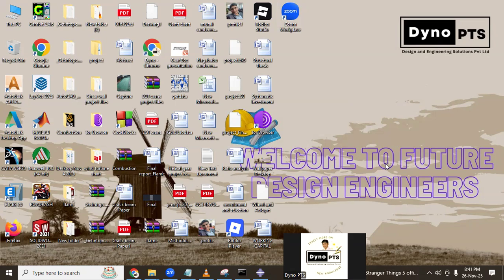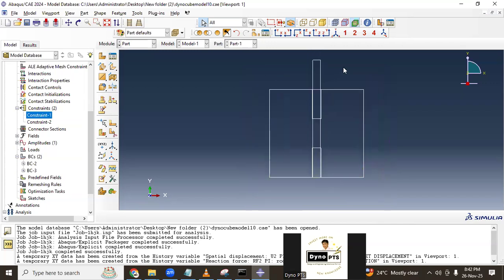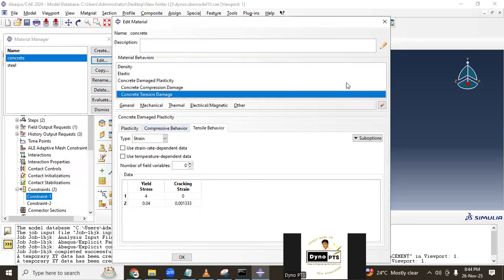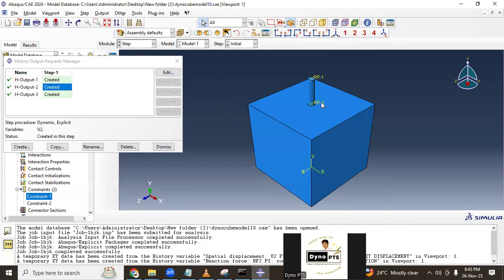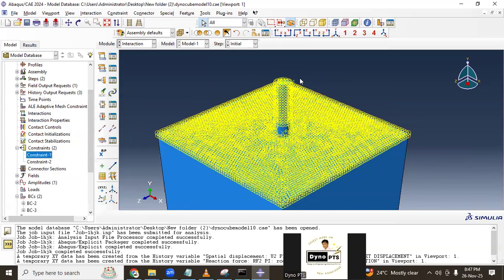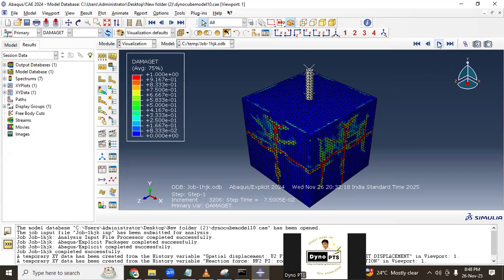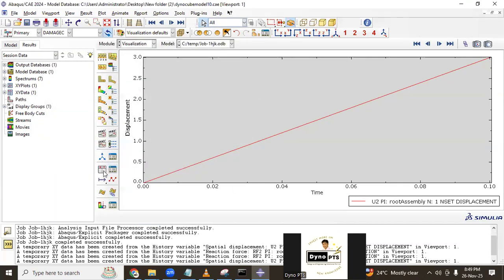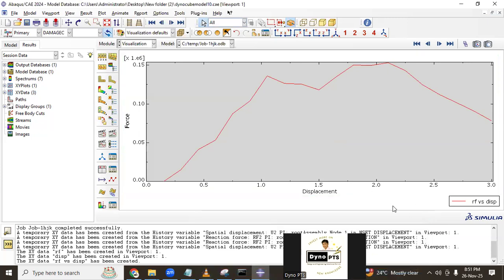Numerical analysis of rebar pull-out behaviour in concrete using abaqus software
In this analysis, a concrete cube of 150 mm × 150 mm × 150 mm is modelled, and a 12 mm diameter reinforcing bar is inserted precisely at the center. The bar is divided into three segments along its embedded length: the first 50 mm at the top remains unbonded, meaning no interaction with the concrete; the middle 50 mm is fully bonded to simulate proper anchorage; and the last 50 mm at the bottom is again kept unbonded, representing a controlled weak zone. This setup is created to study the pull-out behaviour of reinforcement in concrete under partial bond conditions. The material properties are assigned as M30 grade concrete and Fe-450 grade steel, ensuring realistic stress–strain responses. Using ABAQUS, boundary conditions and a displacement-controlled loading are applied at the free end of the bar to simulate the pull-out action. The software computes the reaction forces and slip values, and from these results, a Load vs Displacement curve is generated.

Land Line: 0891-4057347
Address: GF-2, 48, PrakashTech solutions Sriram sadan, 3-66, Gurudwara Rd, near RTC complex, Srinagar, Dwaraka Nagar, Visakhapatnam, Andhra Pradesh 530016